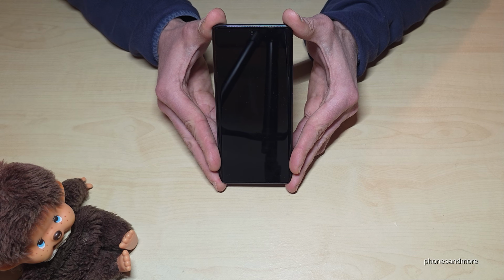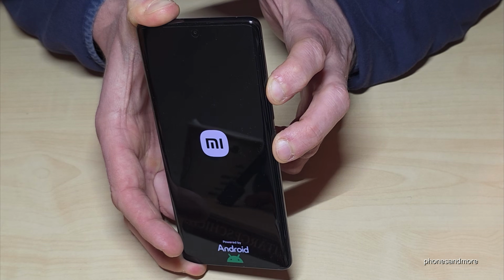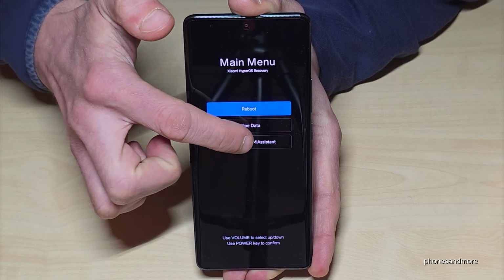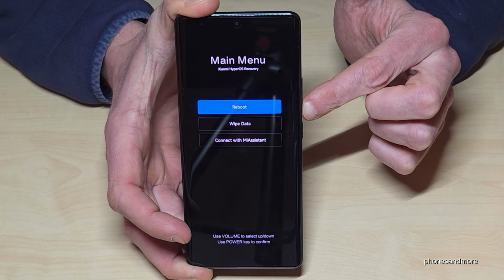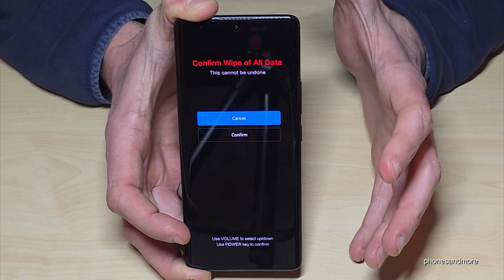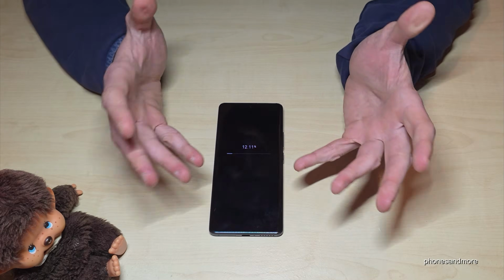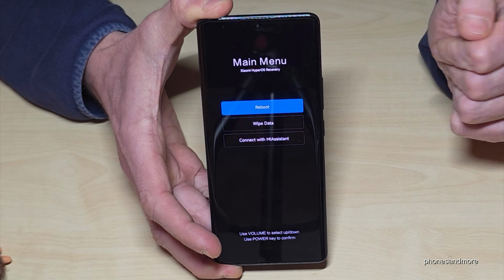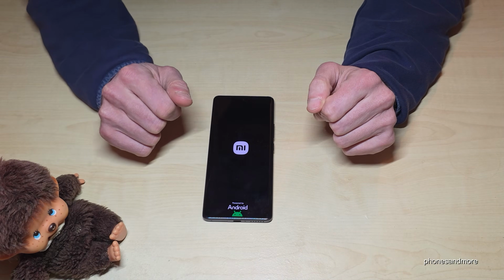Redmi Note 15: How to make a factory data reset (hardreset) with the buttons?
With this video, I will show you, how you can format (hardreset, factory data reset) the Xiaomi Redmi Note 15 4G.

If you want to resell the phone or give it to someone else, please remove the google account first (Settings - Additional Settings - Accounts & sync - Google - More - Remove account - Remove account - Enter phone PIN, in case you have one) or disable the "Find my Device"-option (Just go on Settings - Google - Security - Find My Device - Off it in the blue bar)